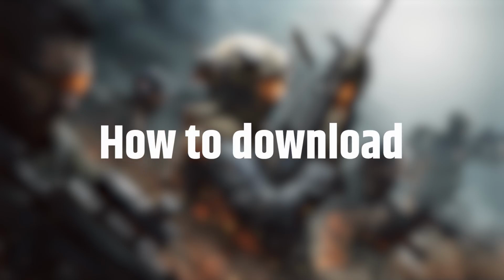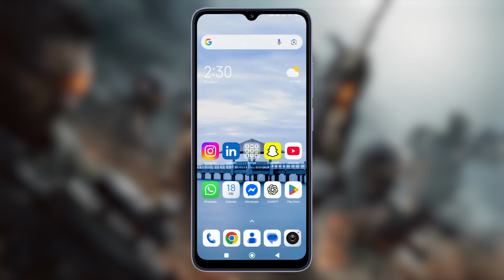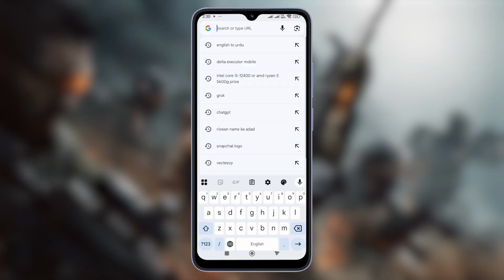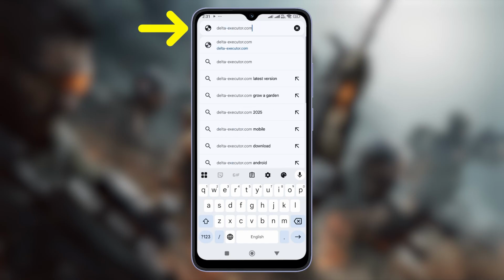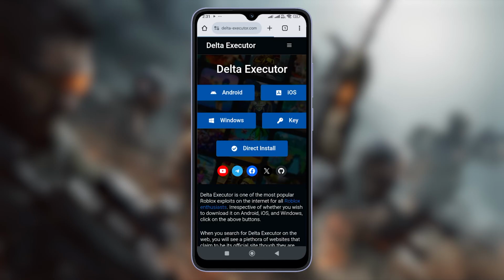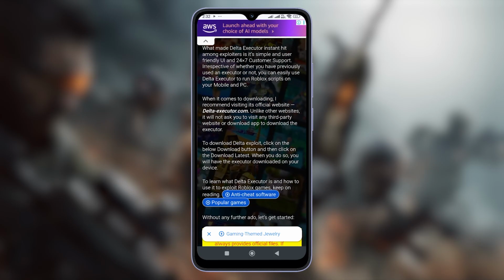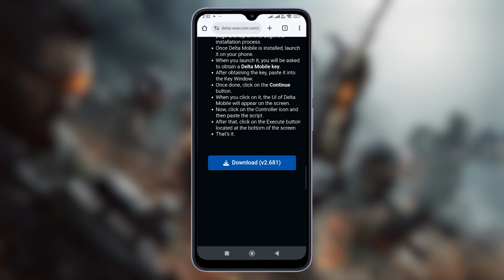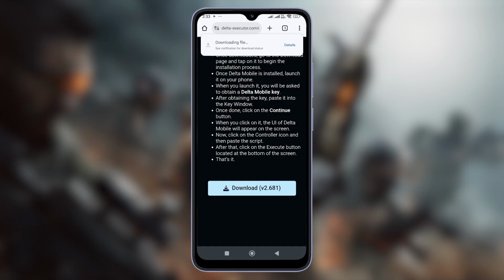How to Download Delta Executor Mobile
Learn how to safely download and install Delta Executor Mobile, a powerful Roblox script executor for Android and iOS. This guide walks you through the trusted sources, installation steps, and important security tips to ensure a smooth and safe setup on your mobile device.